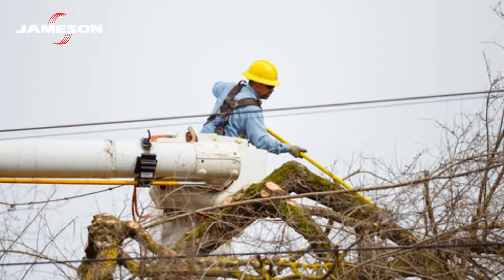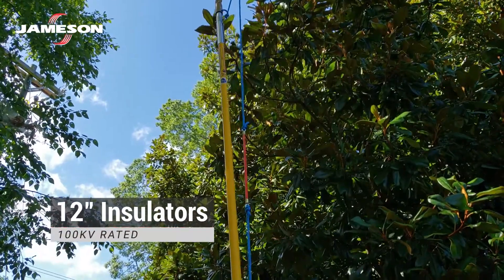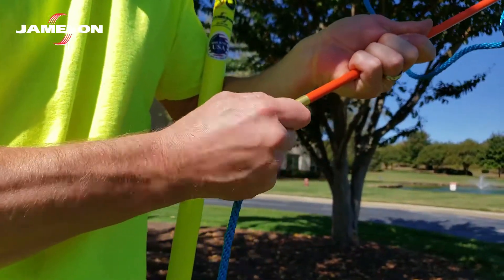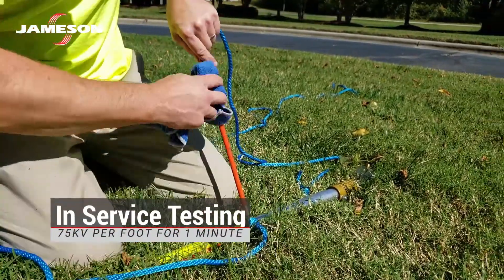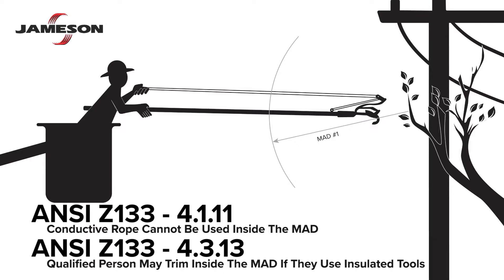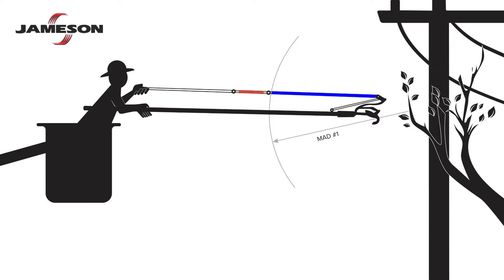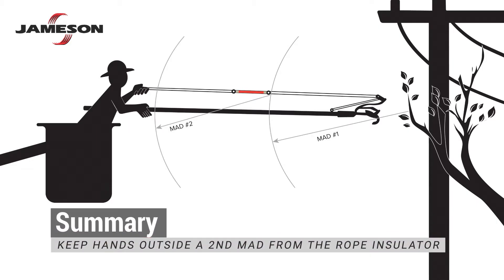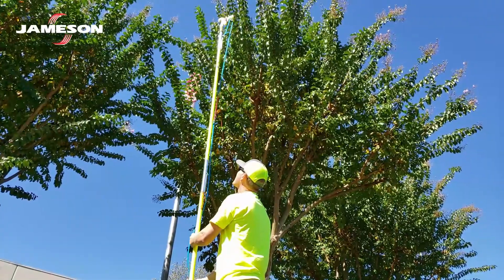Jameson Rope Insulators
Pruner Rope Insulator attaches to pruner rope to break electrical current if rope contacts energized lines above insulator. They are individually tested for dielectric strength at 100kV per foot for 5 minutes per ASTEM F711 as referenced in OSHA paragraph 1910.269(j)(1)(i). Splice into pruner rope according to your company procedures. Reference ANSI Z133 for guidelines on using equipment near energized conductors.